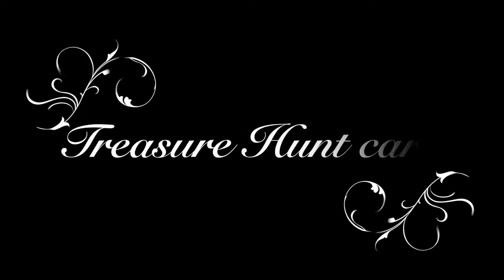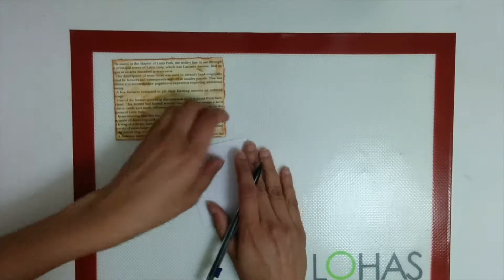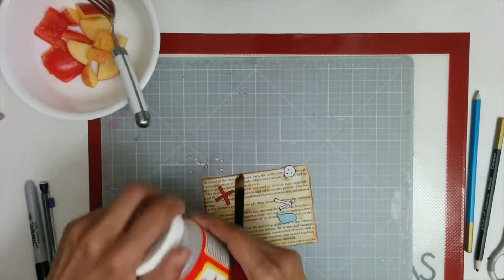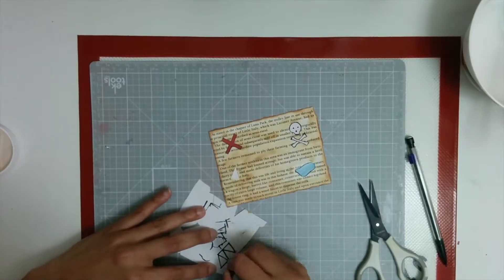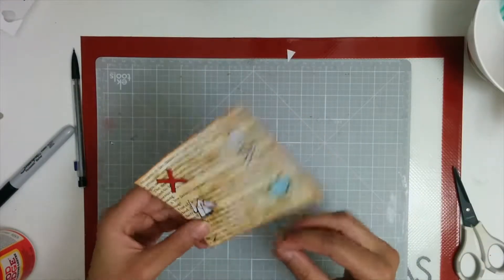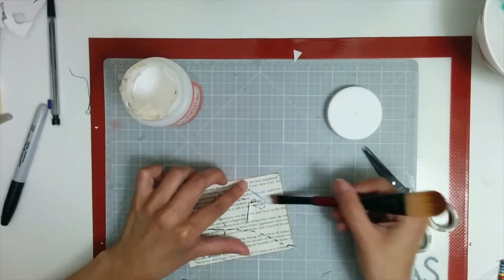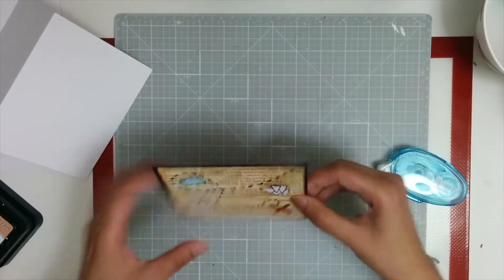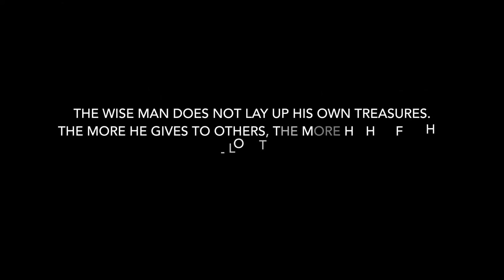Party Invite card Video | Card making in India | No stamp Card making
Every wondered how to make a card without using any stamps or special ink pads? Here is a quick video on how to make a kid's part invite card. Recently I received a request on how to make a greeting card in India without using any special supplies. I wanted to show that you can still put together a card without shelling out a lot of money. Hope you enjoyed this video.

Namaste!